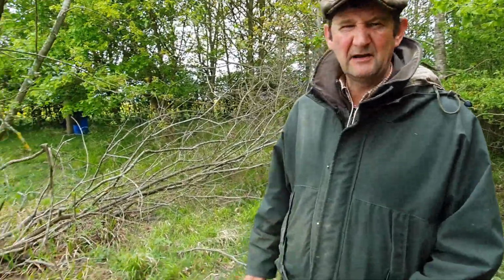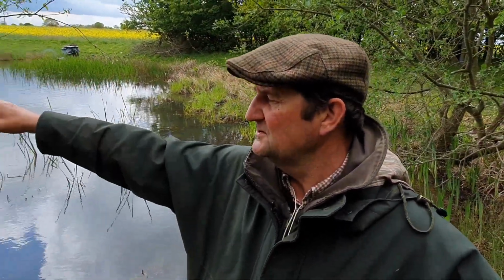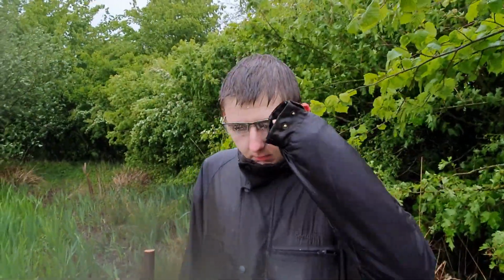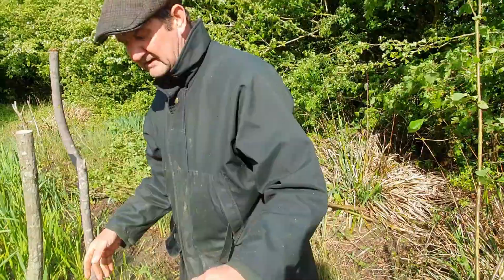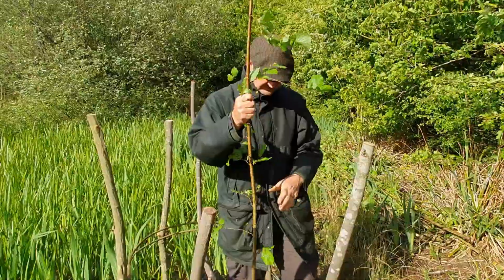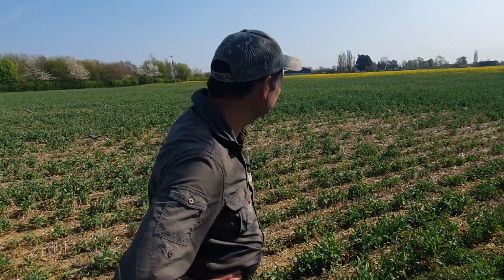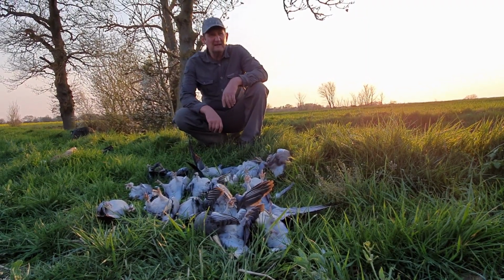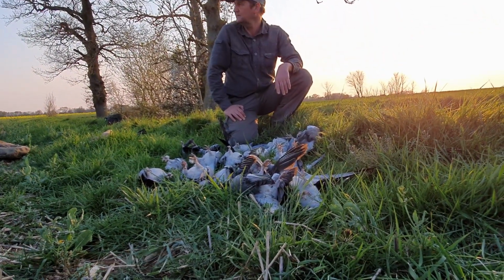NATURAL HIDE BUILDING AND PIGEON SHOOTING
Making a very natural hide,
To blend in with the Woodland surroundings,
And shooting on oil seed rape that had been eaten down by pigeons,
new video out next week.